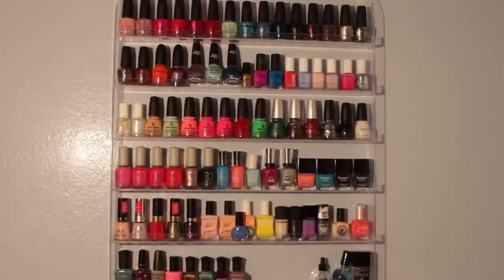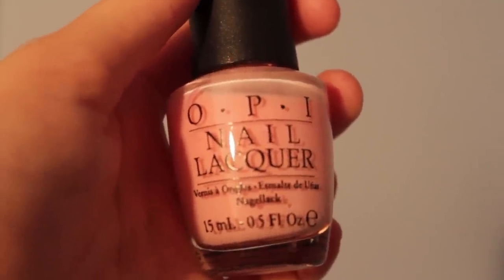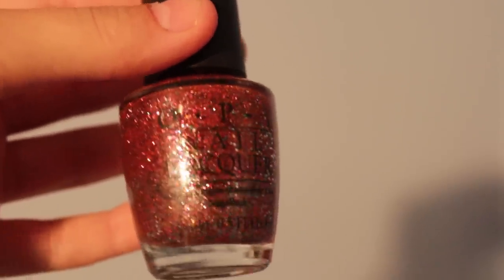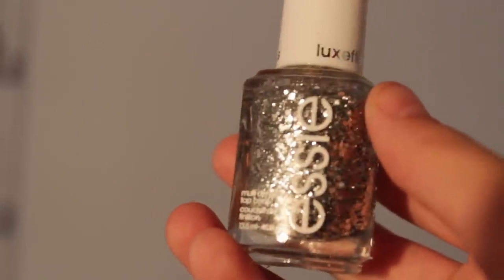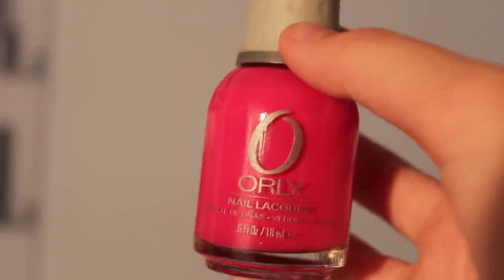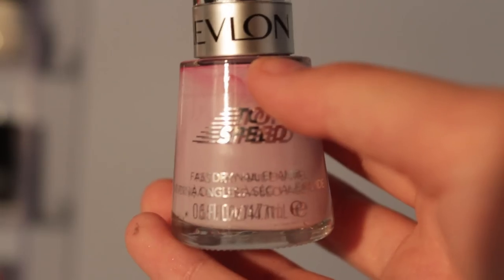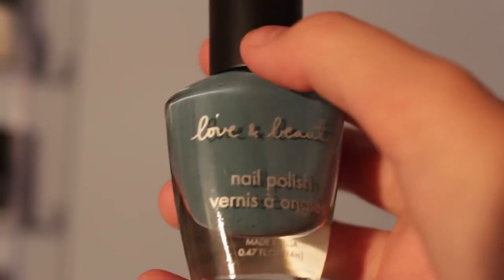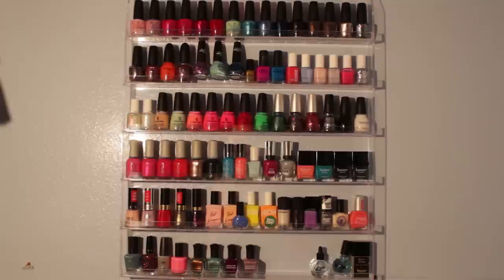Nail Polish Collection!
Yes i re-filmed, edited, and uploaded this video because i realized that you really wanted to know the names of the nail polishes. I hope you enjoy!

STALK ME!

I am not getting paid for it and i bought everything with my own money. Hi it's Maddi Bragg aka MadisonRoseBeauty1!  I post fashion hauls, beauty and lifestyle videos on my YouTube channel. Check out my Instagram for edgy fashion looks and pics of my piercings. Some people know me for my braces before and after video.